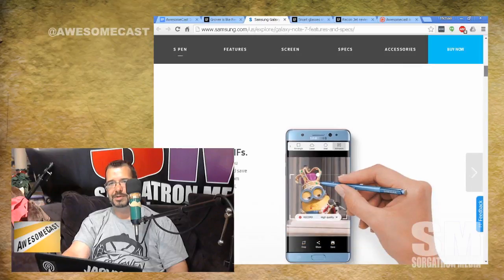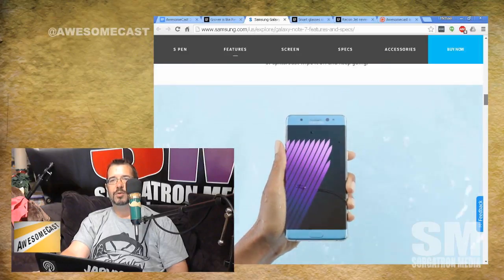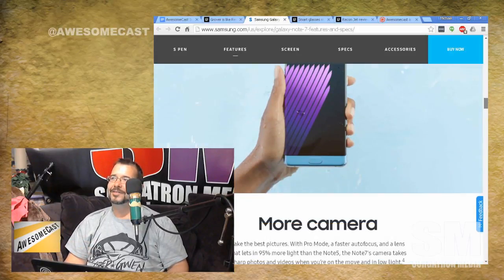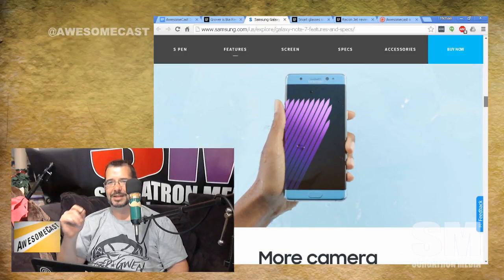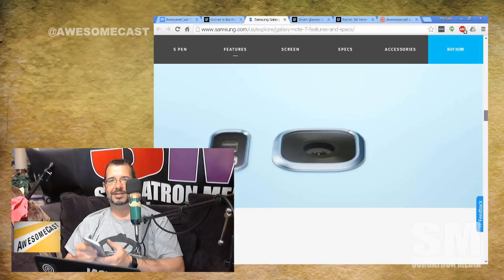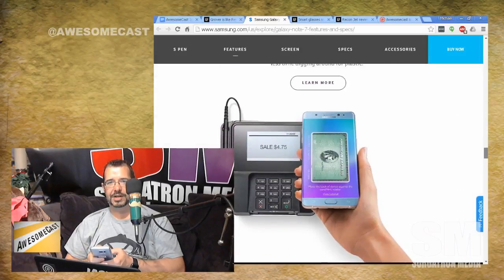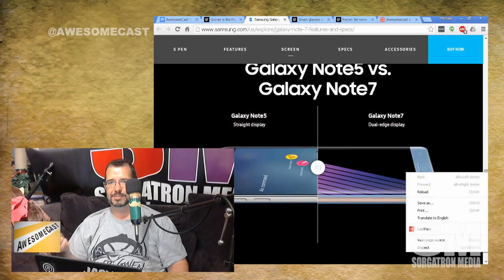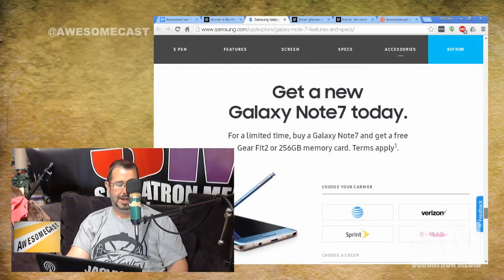Samsung Note 7 Review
Chilla is hands on and reviews his thoughts on the Samsung Note Galaxy 7